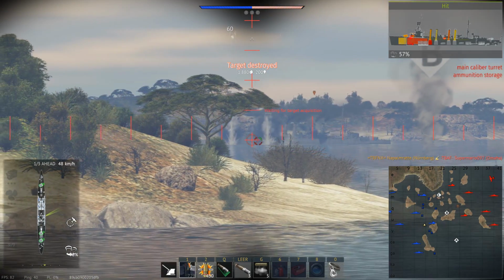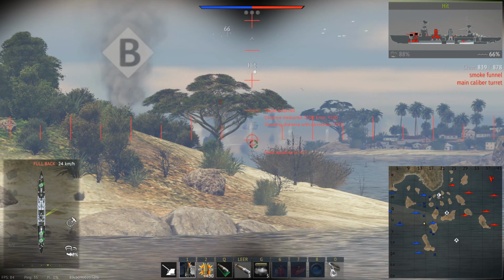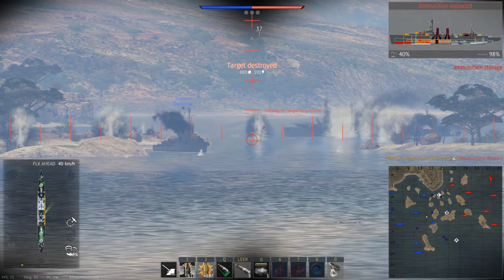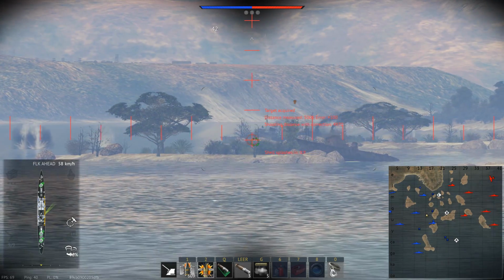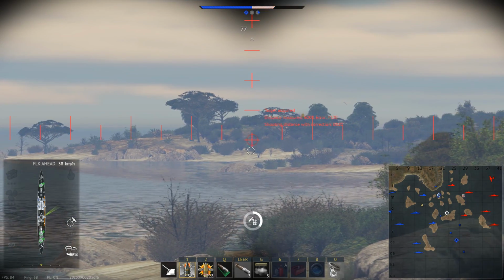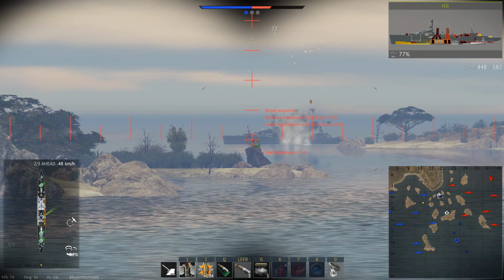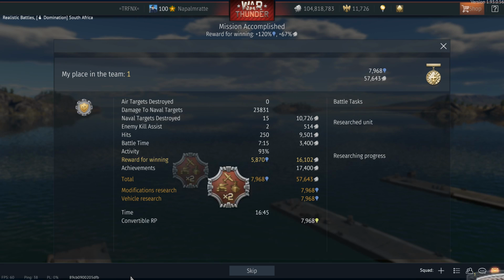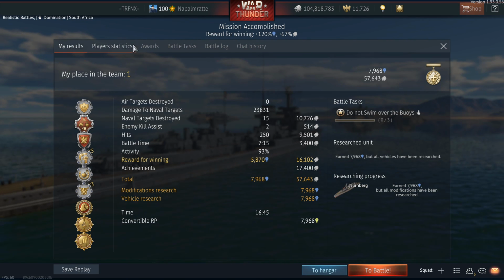WT || Nürnberg - A Dream Comes True - 15 Kills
The Nürnberg is a nice ship. In the normal matches, facing the other, better 5.7s you have litte chance of being sucessful but sometimes, sometimes the matchmaker smiles on you!